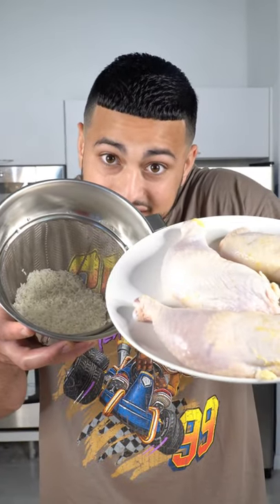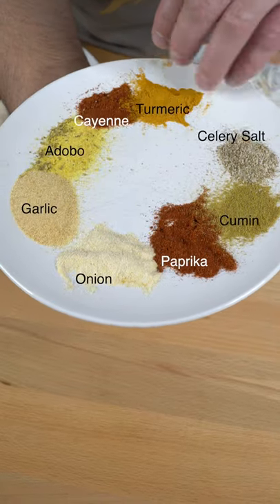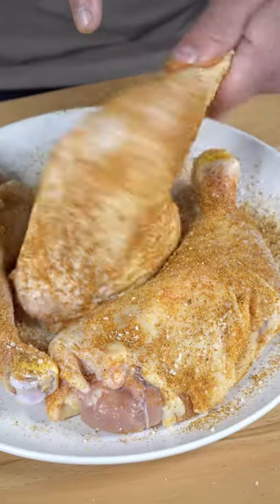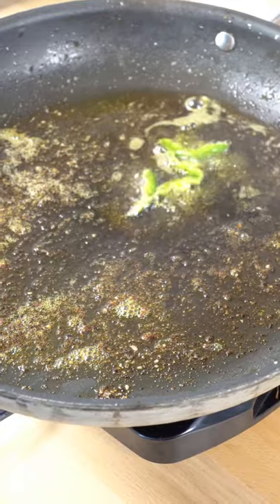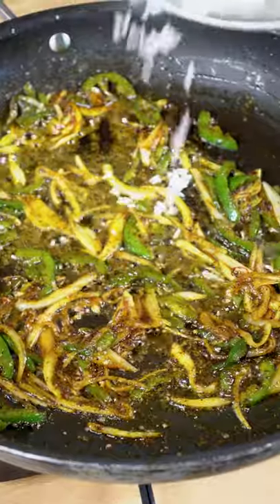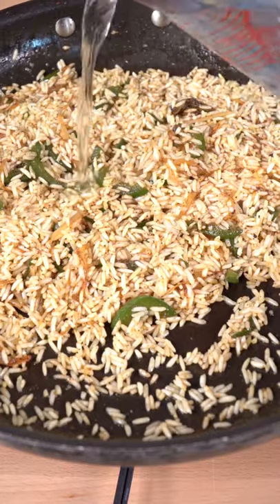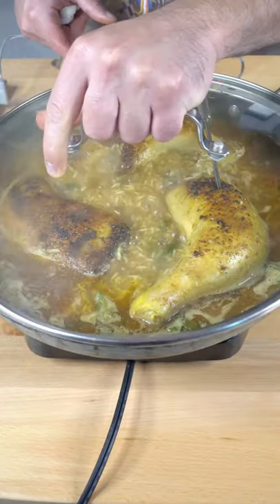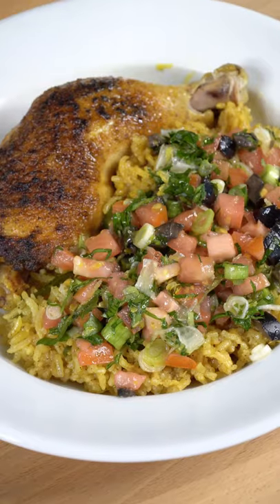ONE POT CHICKEN AND RICE | THE GOLDEN BALANCE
Best One Pot Chicken and Rice!

3 chicken leg pieces
1 ½ cups of rice
3 cups of water or stock
1 jalapeno
1 shallot
The tiniest pinch of saffron
A few drops of liquid smoke (optional)
Salt to taste
½ tsp Cayenne
1 tsp Adobo
1 tsp Paprika
½ tsp Celery salt
½ tsp Turmeric
½ tsp Cumin
1 tsp Garlic powder
1 tsp Onion powder

Filming and Editing by Husam Alzahabi